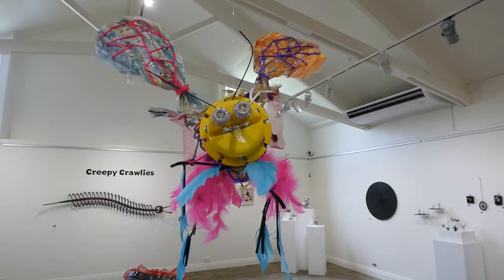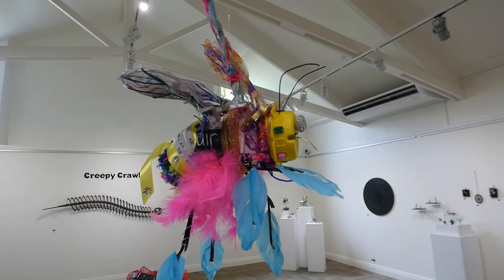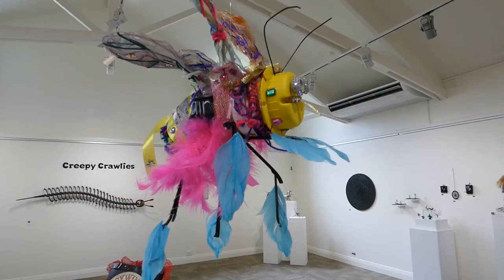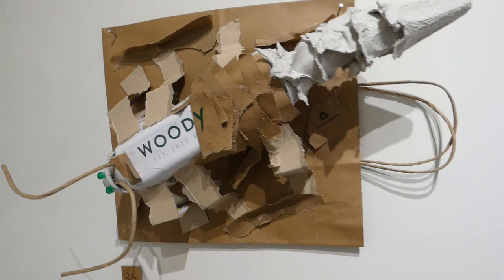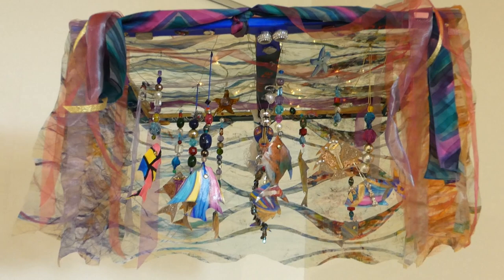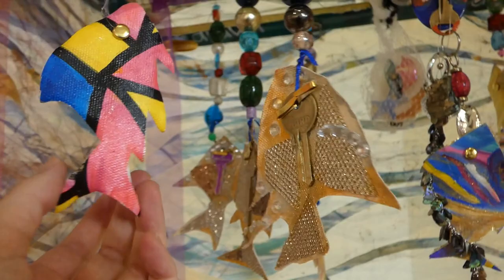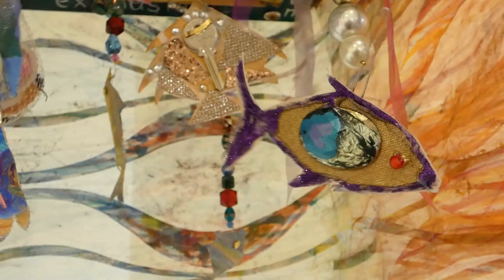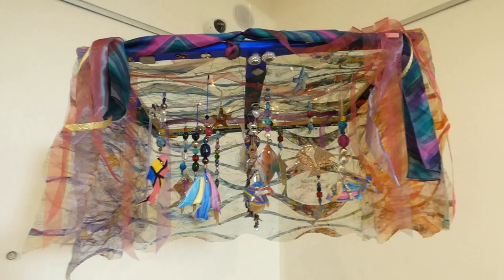Sculptures from repurposed materials. Insect and sea creature themes.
My name is Xanthe.

This is my first voice-over ever.

I currently have two pieces in a community art exhibition with exhibits from people of all ages and abilities. Making sculptures isn't exactly a strength for me but I do enjoy it. I have taken part in 4 community exhibitions. Plus I have had two solo exhibitions of my paintings.

The core theme is that art is made from recycled, reused, repurposed materials.

"Woody" is made from an eg carton (with 'wood' in the brand-name), paper shopping bags, beds, a plastic jar.

Last year's entry was "One that Got Away" made from old keys, cut up paintings, beads, painted fabric scraps. Parts of the fabric scrap were reused/repurposed for "Wingin' It".

Some of my paintings. I did two solo exhibitions of my art. Was quite stressful but was huge milestones for me to do something like that. Near impossible goals when I was struggling wiht my mental health gave me something to focus on (so far 2 solo exhibitions plus self-published two books).

My books. I anticipate publishing a second memoir, Bipolar Courage in 2023.